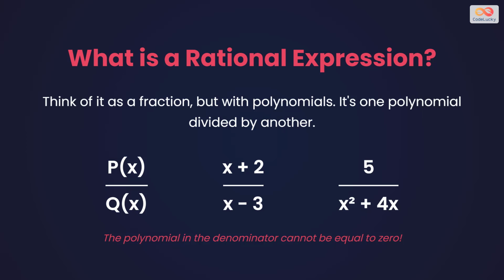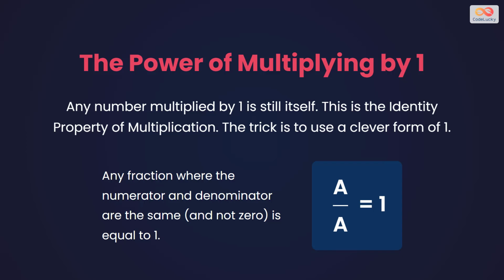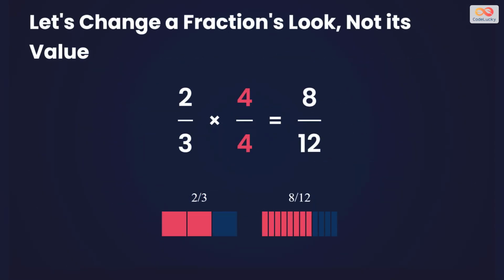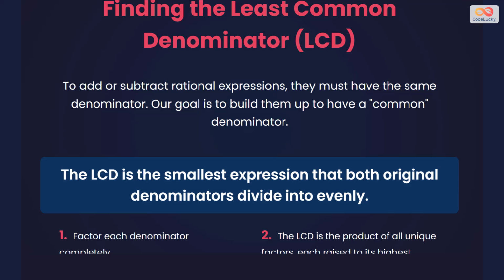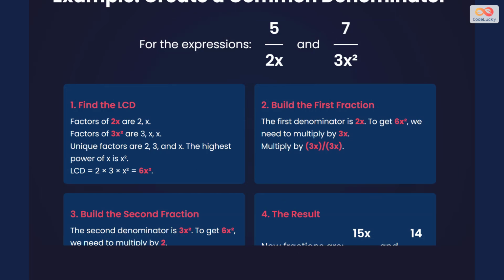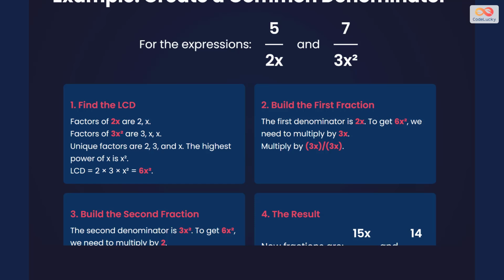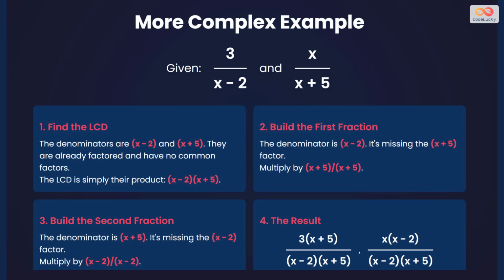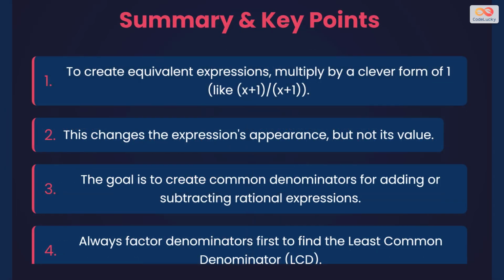Equivalent Rational Expressions: Master Common Denominators!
Unlock the secrets to working with rational expressions! 🧑‍🏫 This beginner-friendly algebra tutorial breaks down the essential skill of creating equivalent expressions by multiplying by a special form of 1.

Ever been stuck trying to add or subtract fractions with different denominators? The same problem exists in algebra with rational expressions. In this video, we'll guide you step-by-step through the process of finding the Least Common Denominator (LCD) and transforming expressions to have matching denominators. You'll learn how to identify the factors you need and how to apply the identity property of multiplication to change the look of an expression without changing its value. 🤓

We cover everything from basic numerical fraction examples to more complex algebraic expressions with binomials. By the end of this lesson, you'll have a solid foundation for tackling addition and subtraction of rational expressions with confidence! 🚀

Chapters:
00:00 - Equivalent Rational Expressions
00:19 - What is a Rational Expression?
00:43 - The Power of Multiplying by 1
01:06 - Building Up a Fraction
01:26 - Applying to Rational Expressions
01:49 - Finding the Least Common Denominator (LCD)
02:14 - Example: Create a Common Denominator
02:51 - More Complex Example
03:24 - Summary & Key Points
03:53 - Outro